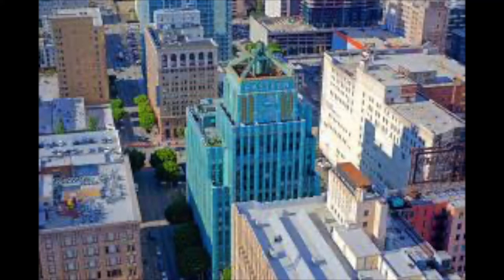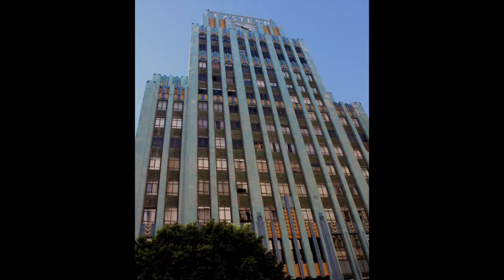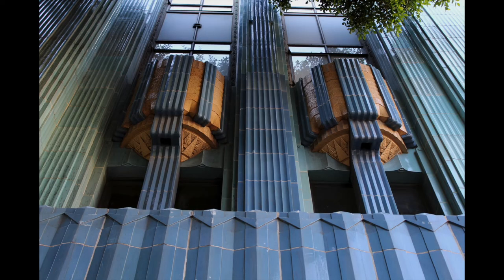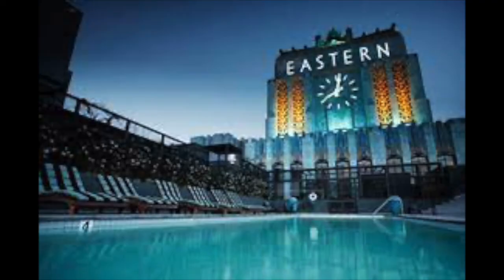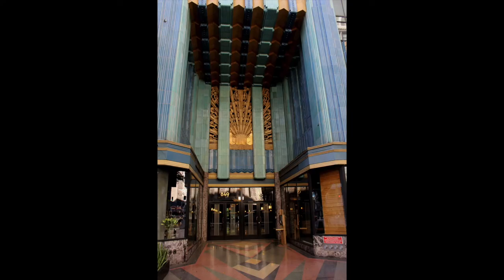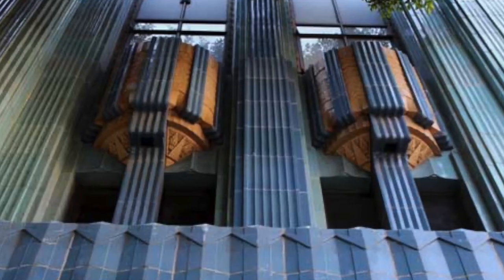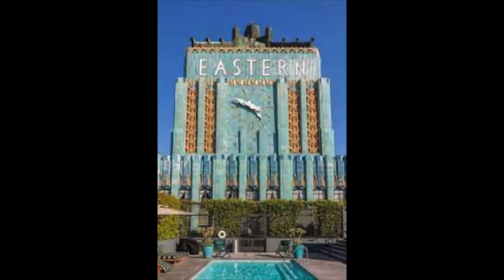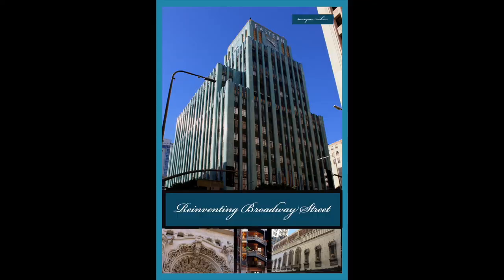Eastern Columbia Building: Magnificent Los Angeles Art Deco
One of the most enduring examples of West Coast Art Deco architecture was completed in 1929, the same year as the New York Stock Exchange Crash. The stunning thirteen-story Eastern Columbia Building with its glossy turquoise and gold terra-cotta tiling was originally conceived in 1895, but not fully realized until three decades later following an abbreviated nine-months of construction.

This architecture jewel was built as the new headquarters for the Eastern and the Columbia Outfitting Companies furniture and clothing stores. The company was one of Los Angeles’ oldest retail stores. The structure is framed with steel reinforced concrete clad by the distinctive tile. The building’s vertical emphasis is accentuated by a variety of motifs including sunburst patterns, geometric shapes, zig-zags and stylized plant and animal forms.